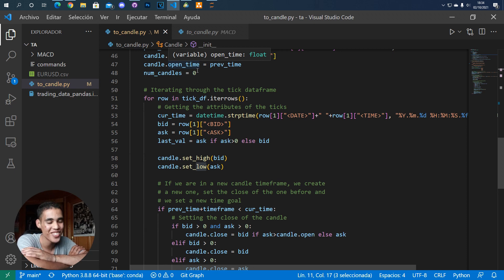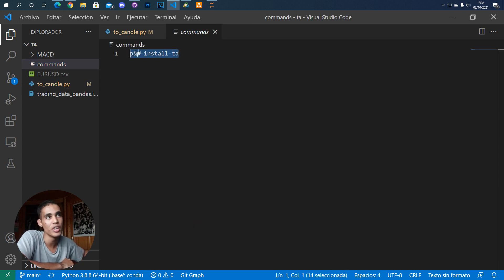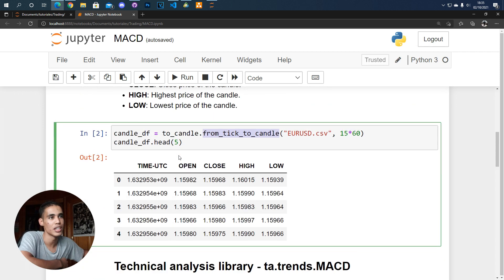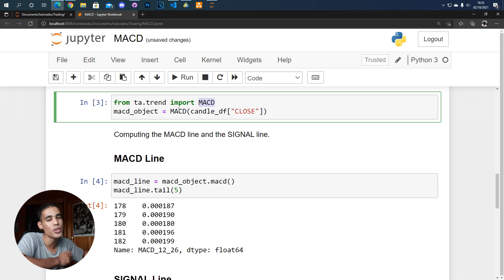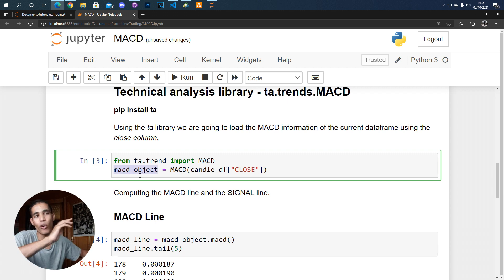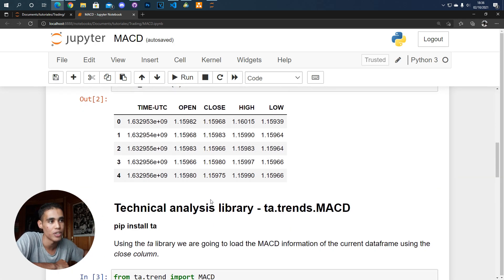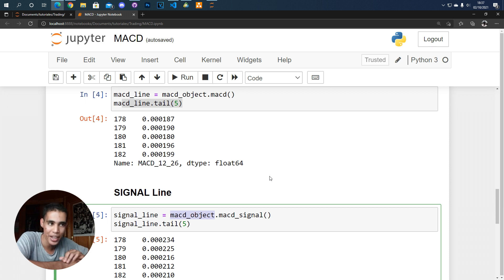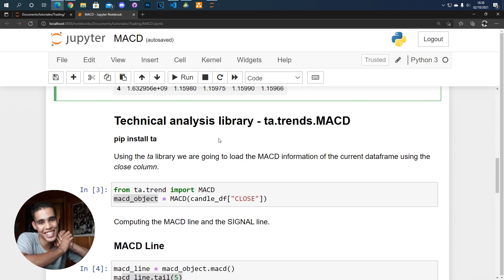MACD IN PYTHON! - TECHNICAL ANALYSIS LIBRARY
In this video I'm going to teach you how to load the MACD in a pandas dataframe using python.